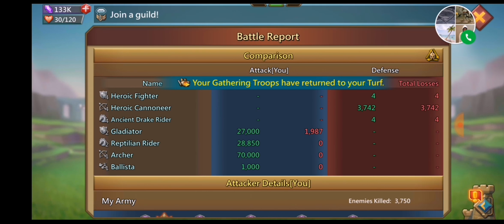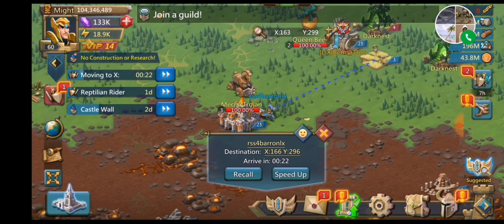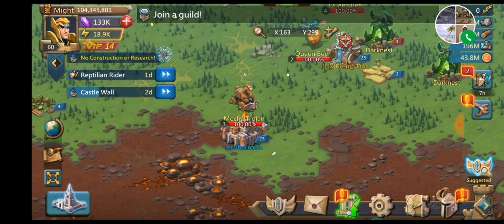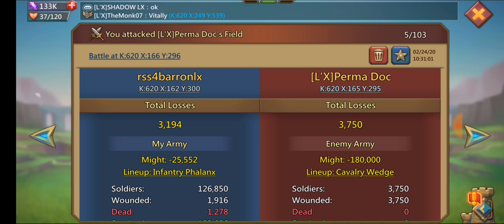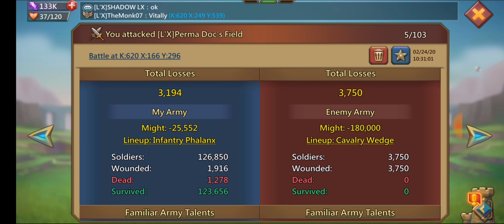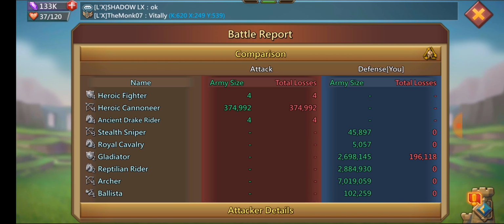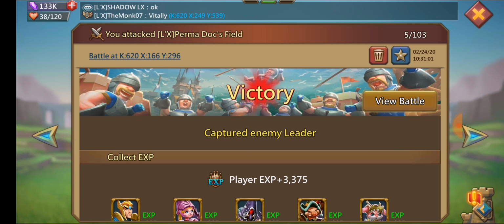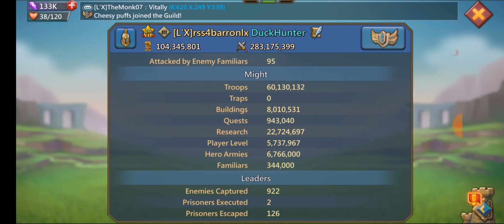Testing t5 on my solo trap! Duck Science!